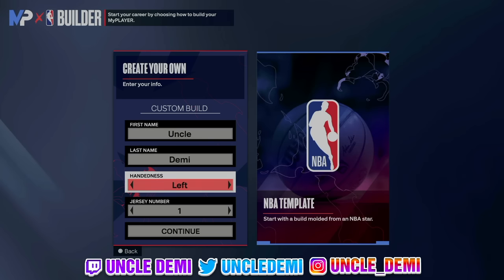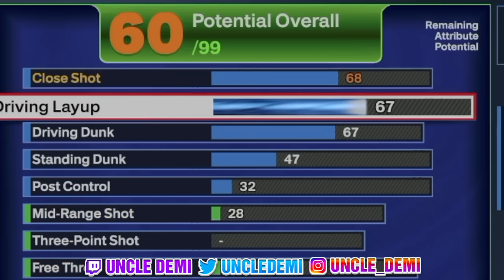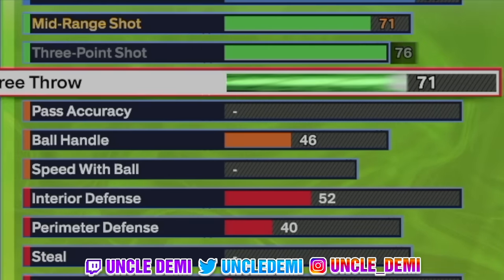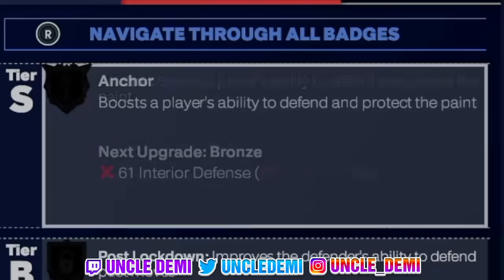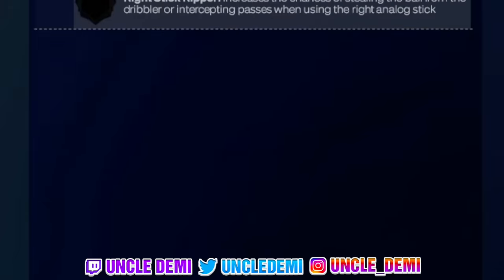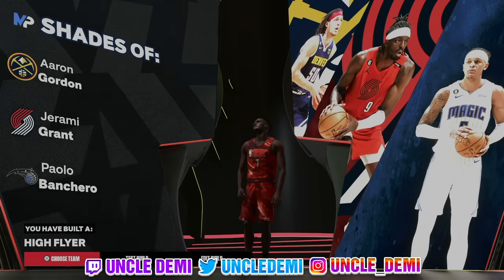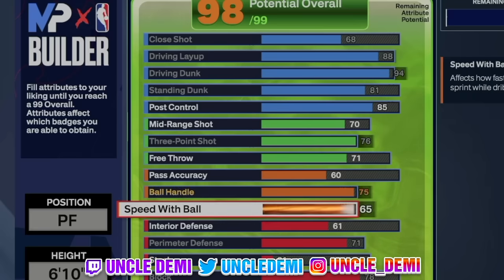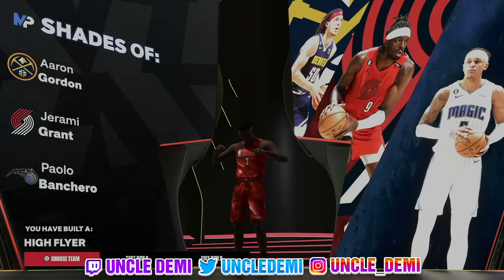Creating a Gamebreaking 6'10 High Flyer Build in NBA 2K24!